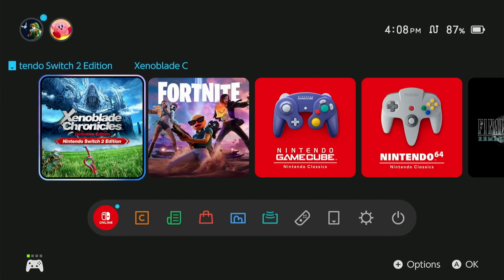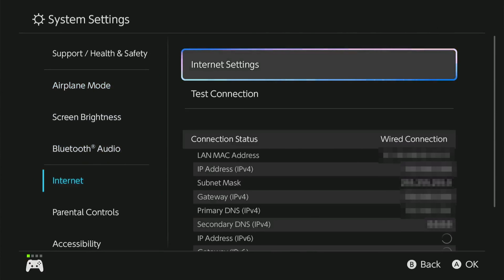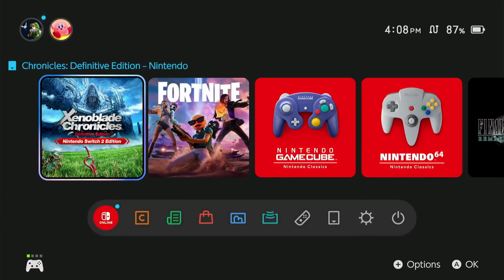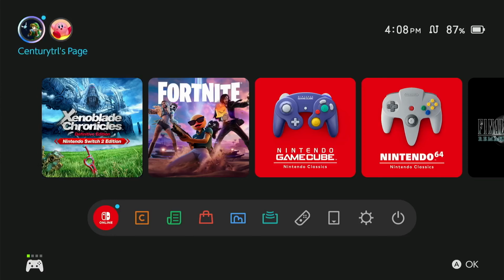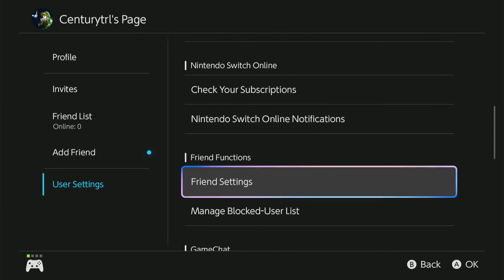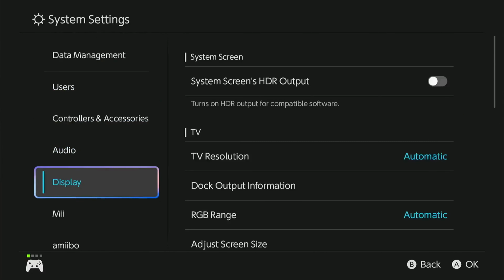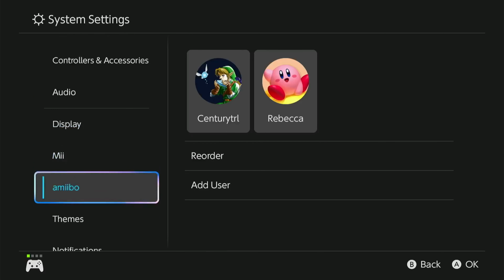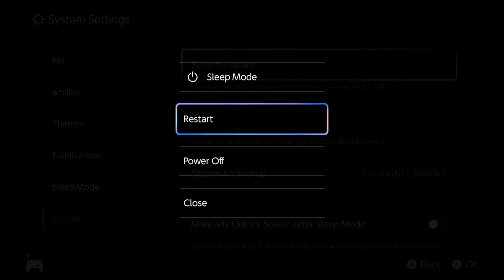Nintendo Switch 2 Game-Key Card Not Downloading Fix - Full Guide